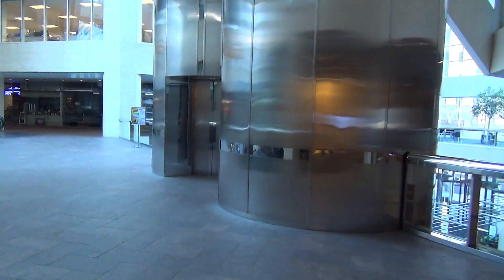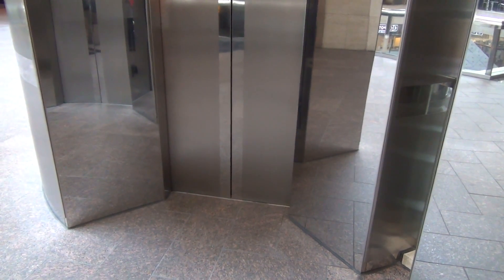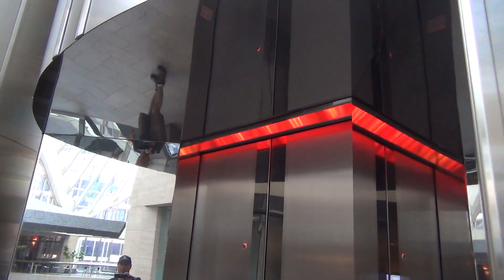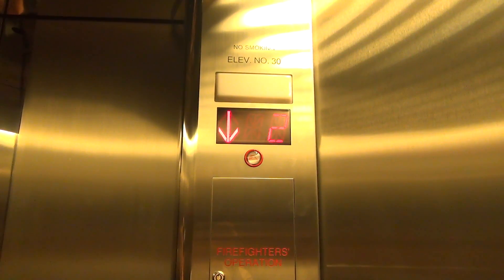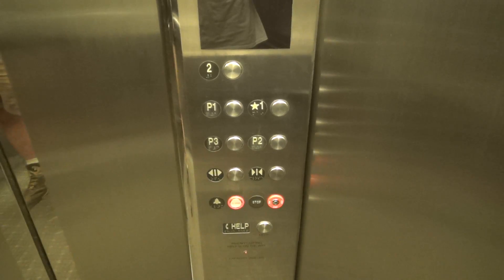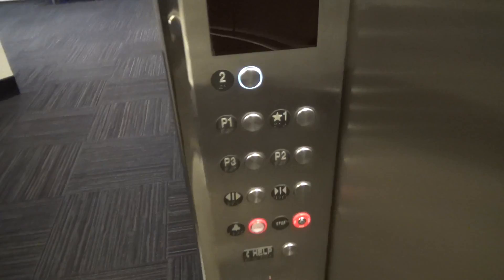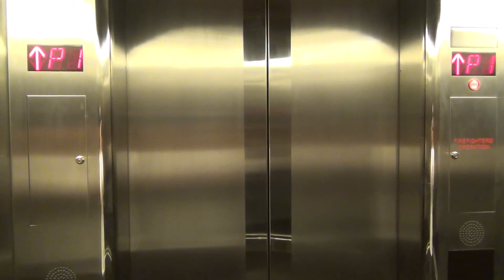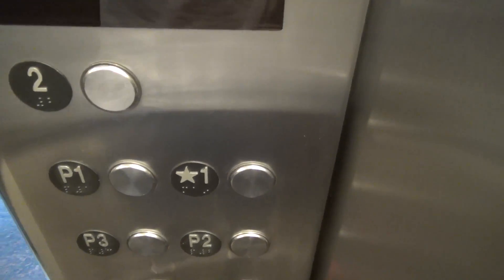Westinghouse (Mod by Schindler) Traction Elevators @ US Bank Plaza Parking - Minneapolis, MN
(8-6-18) These are some very interesting elevators. Almost completely round, and they could have easily been made glass.